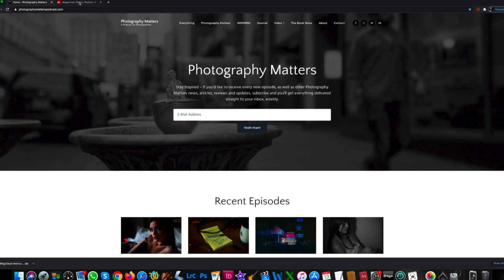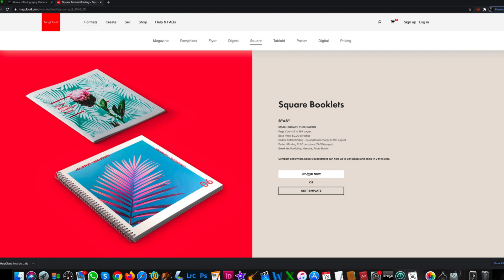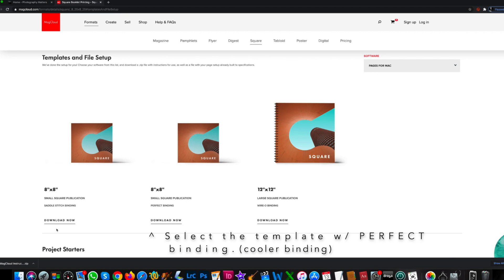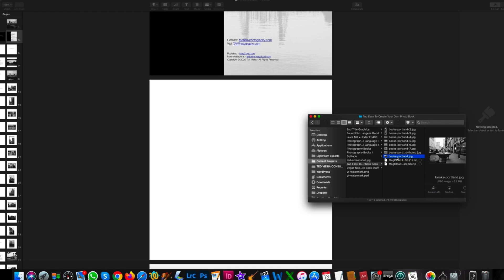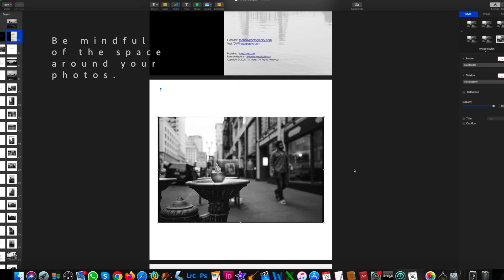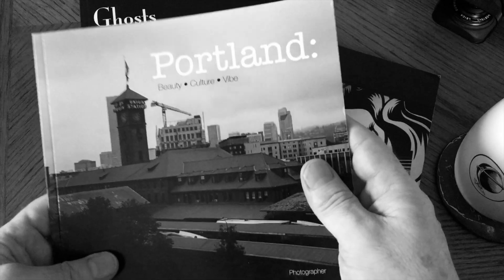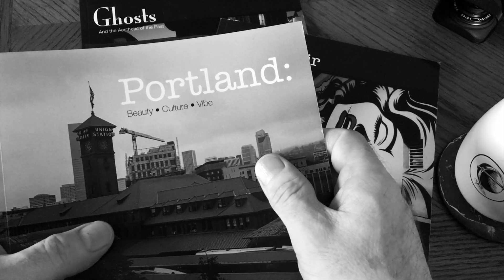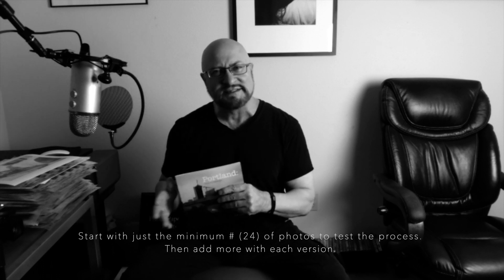Too Easy To Create Your Own Photo Book - Do it!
While I was on hiatus from YouTube this year I put together a book of my photos I shot while I was in Portland, OR in 2018. I wanted to share that project with you and hopefully motivate you to put your own photo books together. (if you don't already do so)